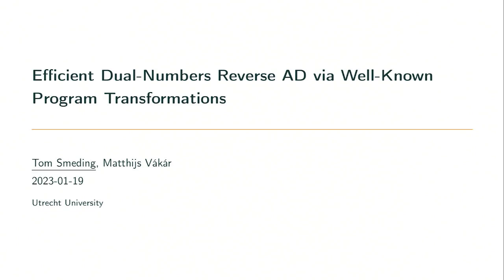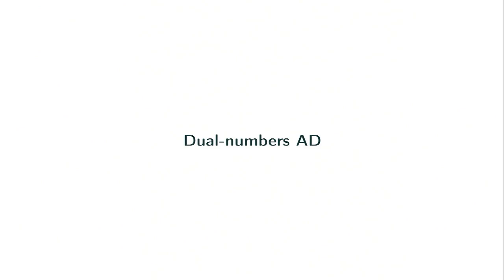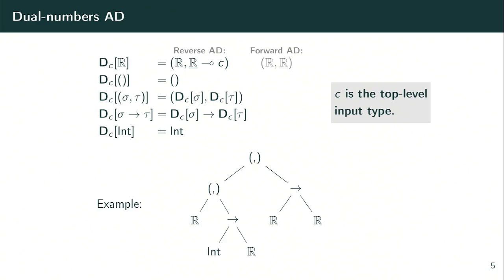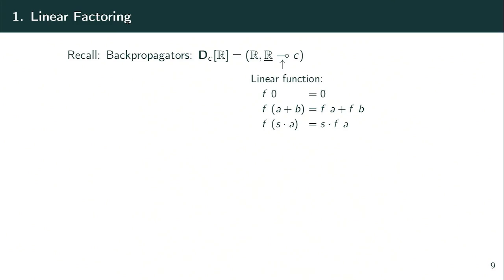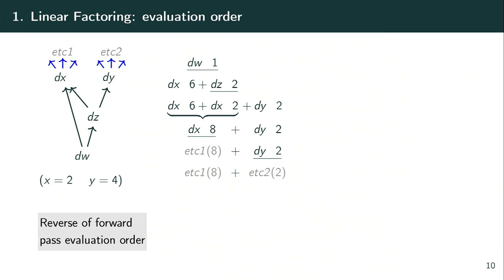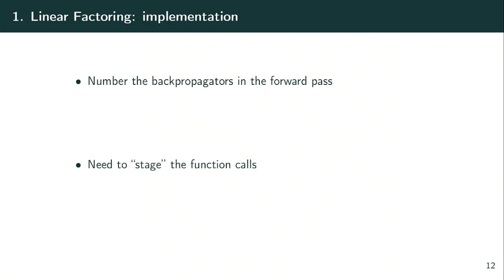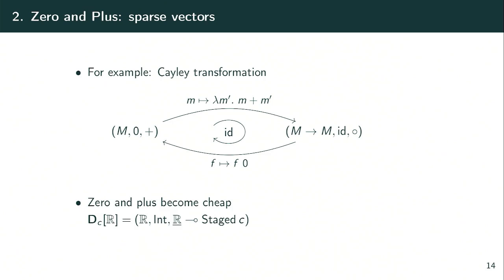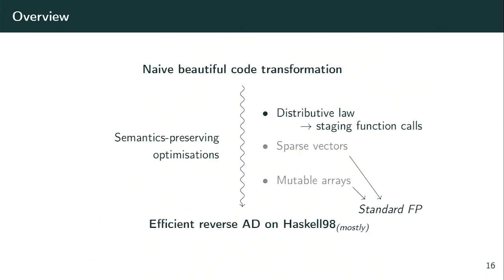[POPL'23] Efficient Dual-Numbers Reverse AD via Well-Known Program Transformations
Tom Smeding, Matthijs I. L. Vákár

Where dual-numbers forward-mode automatic differentiation (AD) pairs each scalar value with its tangent value, dual-numbers \emph{reverse-mode} AD attempts to achieve reverse AD using a similarly simple idea: by pairing each scalar value with a backpropagator function. Its correctness and efficiency on higher-order input languages have been analysed by Brunel, Mazza and Pagani, but this analysis used a custom operational semantics for which it is unclear whether it can be implemented efficiently. We take inspiration from their use of \emph{linear factoring} to optimise dual-numbers reverse-mode AD to an algorithm that has the correct complexity and enjoys an efficient implementation in a standard functional language with support for mutable arrays, such as Haskell. Aside from the linear factoring ingredient, our optimisation steps consist of well-known ideas from the functional programming community. We demonstrate the use of our technique by providing a practical implementation that differentiates most of Haskell98.